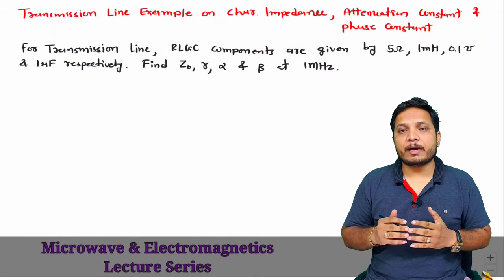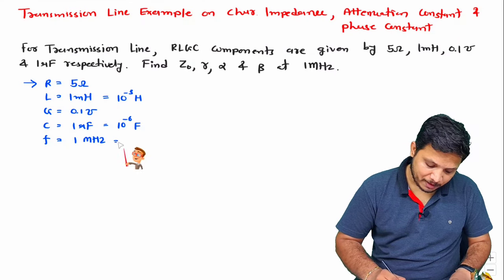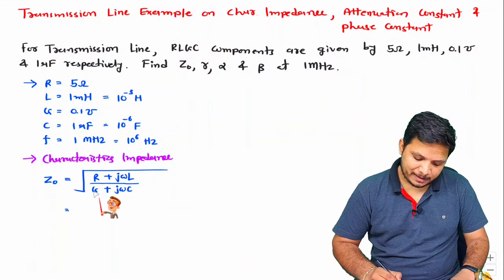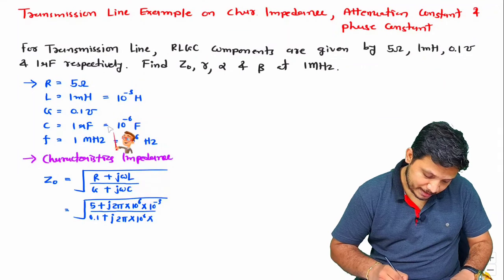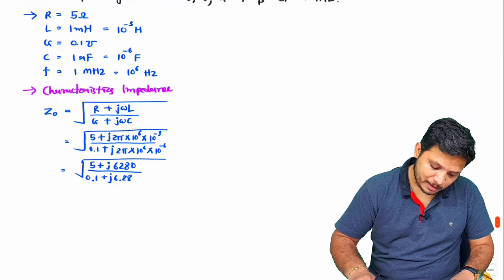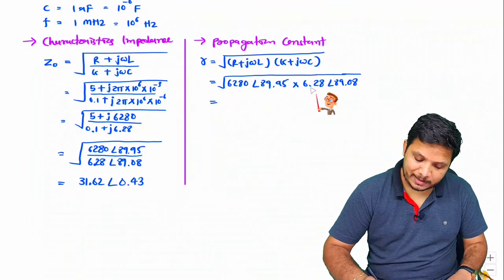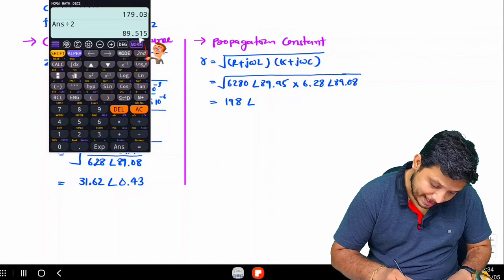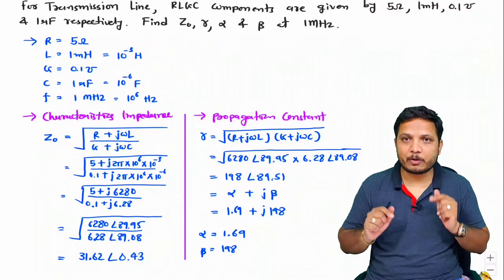Transmission Line Example on Characteristics Impedance, Attenuation Constant & Phase Constant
Transmission Line Example on Characteristics Impedance, Attenuation Constant & Phase Constant is explained with following Outlines.

0. Microwave Engineering Lecture Series
1. Transmission Line Example on Characteristics Impedance, Attenuation Constant & Phase Constant
2. Characteristics Impedance
3. Attenuation Constant
4. Phase Constant